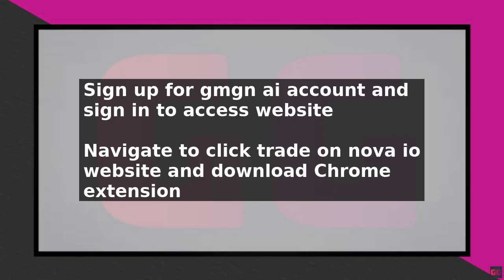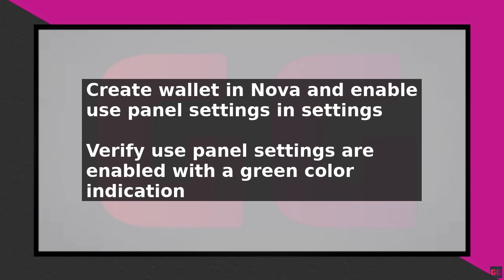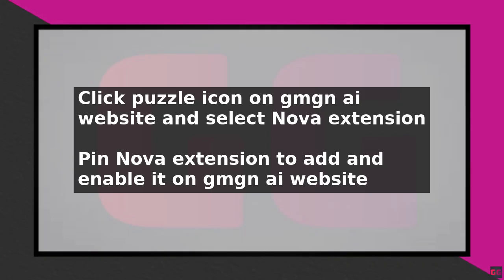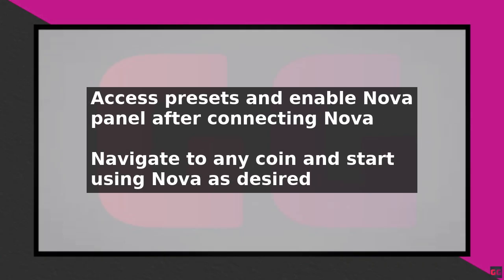How To Connect Nova To Gmgn Ai (2025)